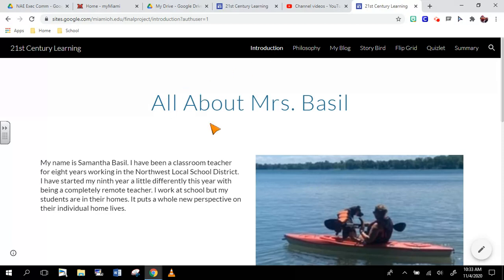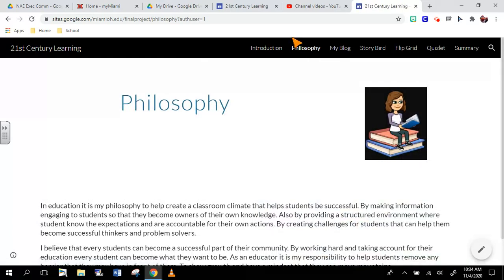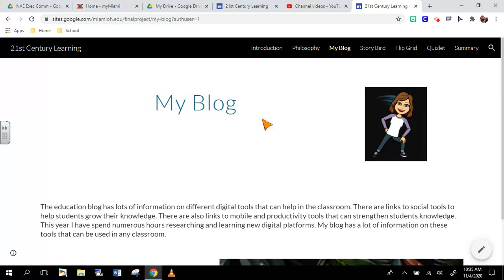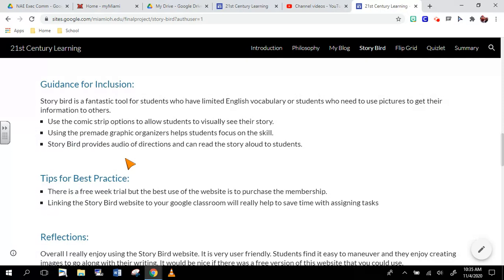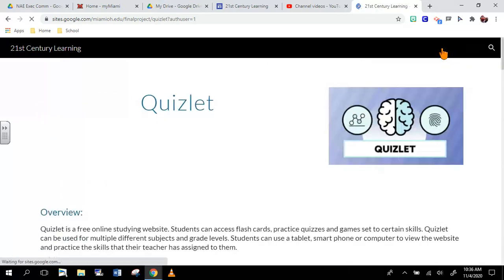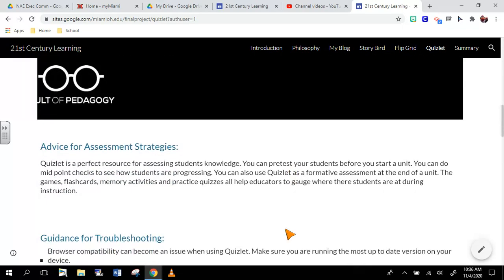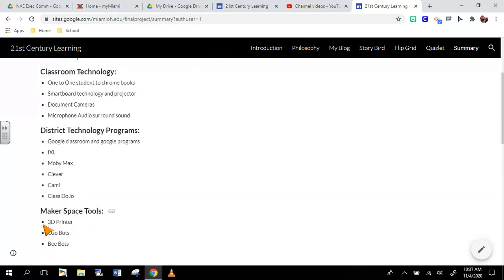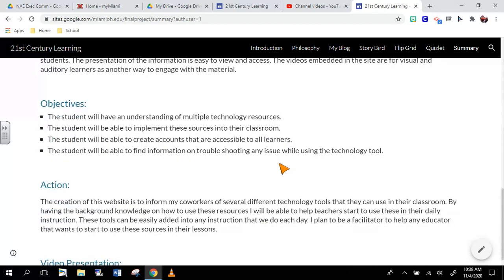21st Century Learning